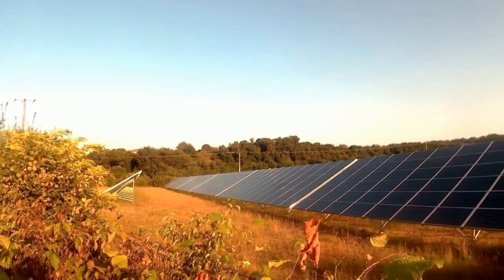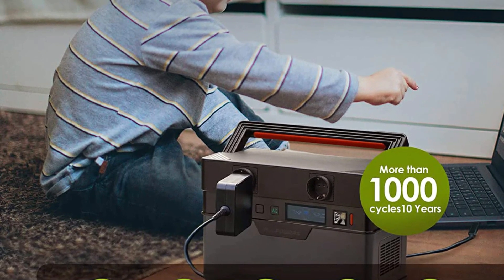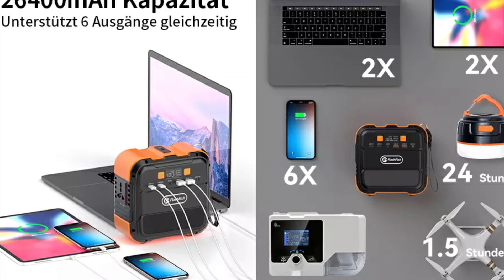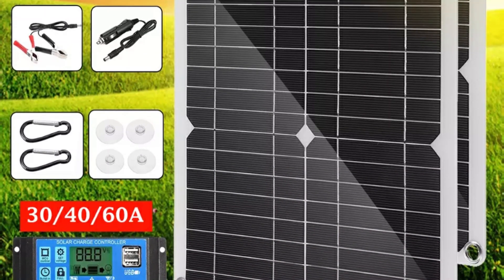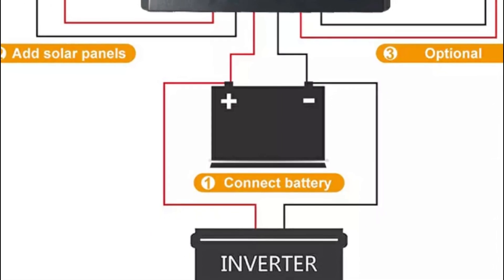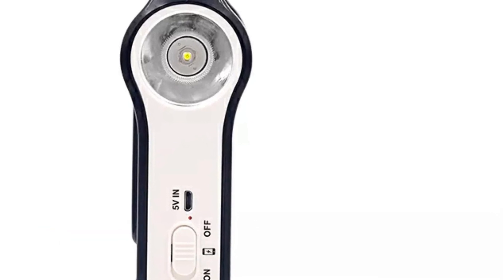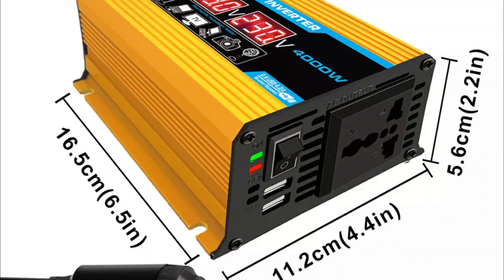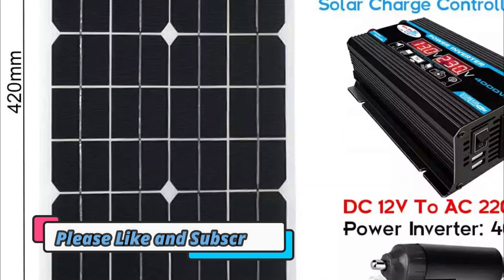Top 5 Solar Generator For Home | portable solar power generator systems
elcome to My Channel. In This Video I will Show  Global Version Original, Bran New Top best selling Solar Generator Product on Aliexpress with Discount Price

1. 700W Portable Power Station.
2. 120W Station 26400mAh/98Wh.
3. 300W Solar Panel Kit
4. Portable 6V Rechargeable Solar
5. 4000W Portable Power Station

These choices may be out of date. All of these products may not be in stores. We don't know when if this will be back in stock. You need to go to top 5 All best Solar Generator 2023 Review Link to see the most recent updates to the list.